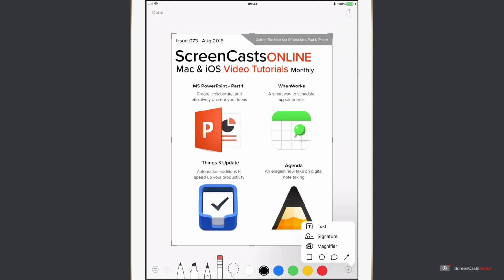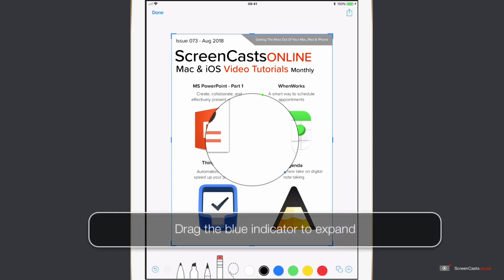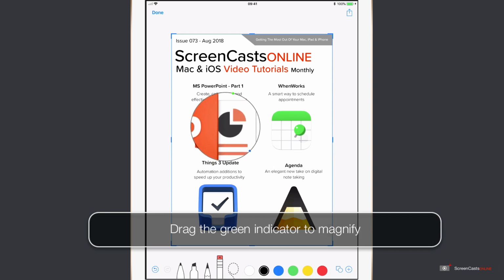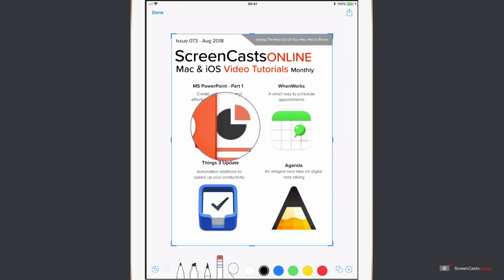SCOM0760 - Tip - Screenshots on iOS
This is a preview of a ScreenCastsOnline tip video. We publish a tip video each Tuesday and a full 30 - 50 minute Apple related video tutorial for ScreenCastsOnline members each Friday.  As well as the full weekly videos, Members also receive access to the full archive of shows and tips, a dedicated iOS and Apple TV App and a monthly subscription to the SCO Digital Magazine.

Taking screenshots on iOS devices is a snap in iOS 11. There are also some handy annotation features to mark up your screenshots and share them with people. You can also discard screenshots easily if you don't want to keep them indefinitely.

If you do wish to save them, the Photos app stores them in a special Screenshots album for easy retrieval. You can even take screenshots from Apple Watch and they sync automatically to your iPhone and iPad via the iCloud Photo Library, and can also be marked up or shared via the Photos app.

I cover all this and more in this week's tip.